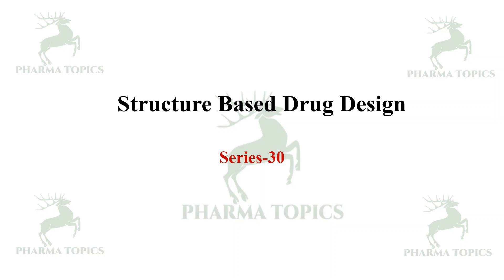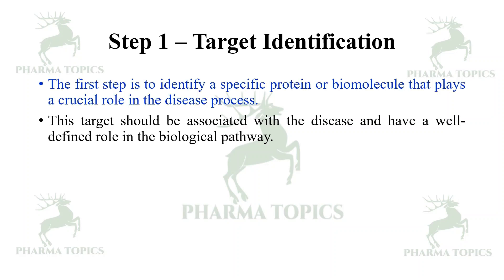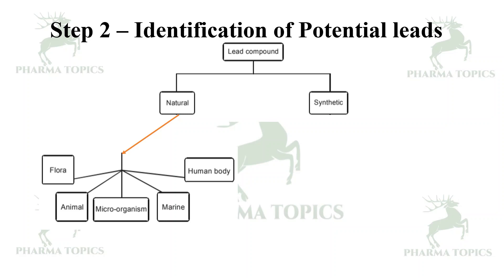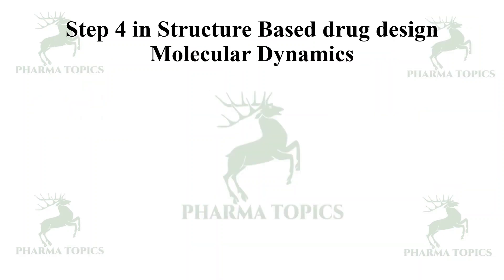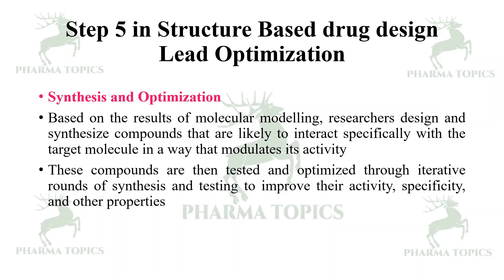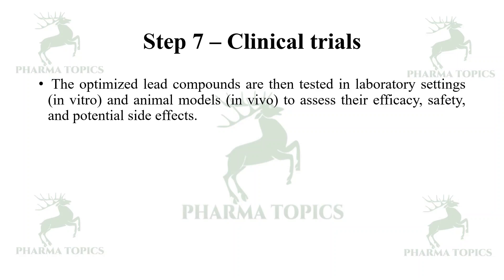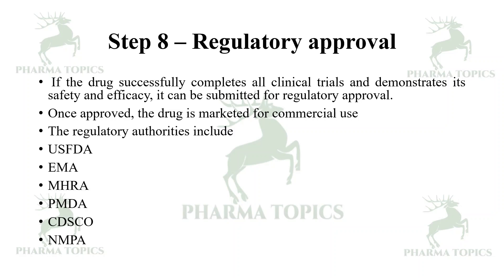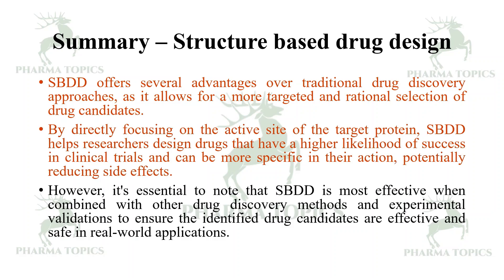30th Series - Structure Based Drug Design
This video describes the Structure Based Drug Design in a simple and easy manner to understand.